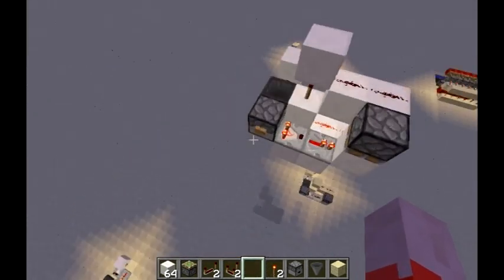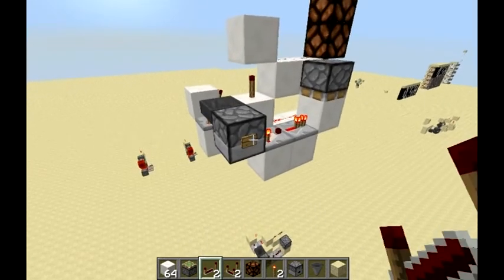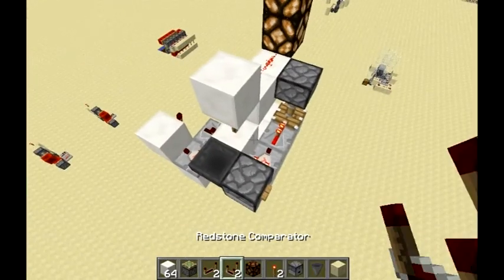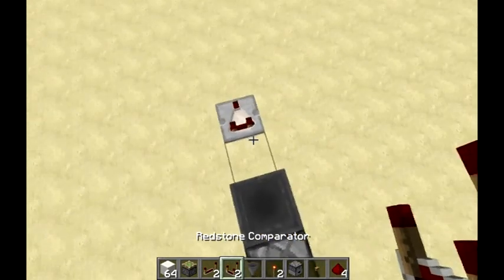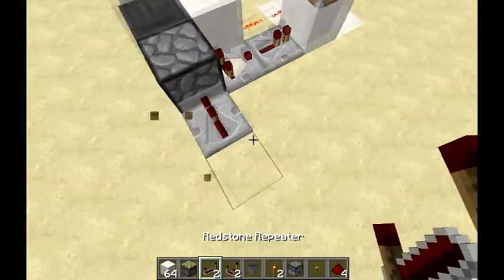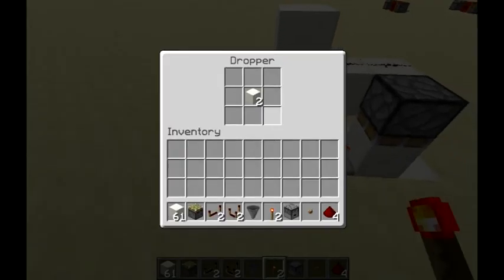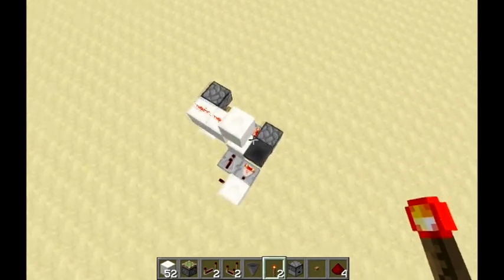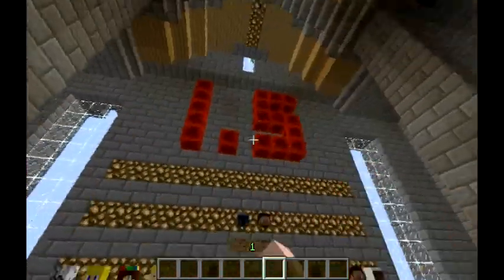Minecraft: Button click counter (Tutorial)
This is a simple adjustable button click counter for 1.5.

Forgot to put the intro in... oops